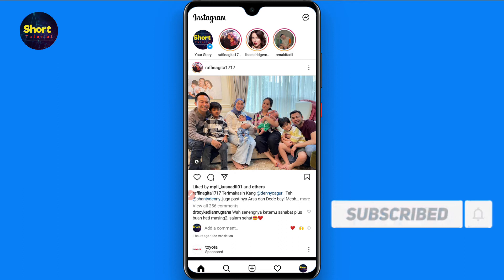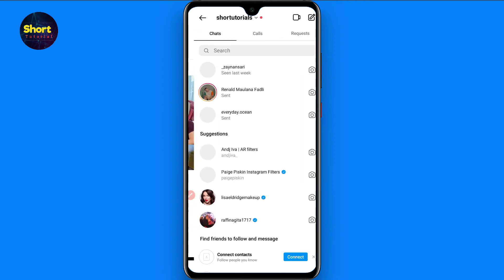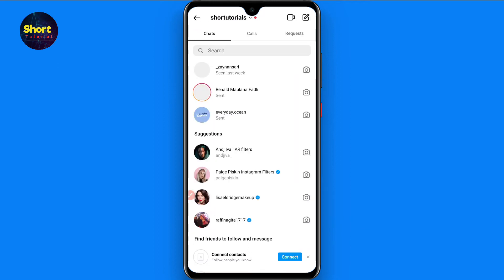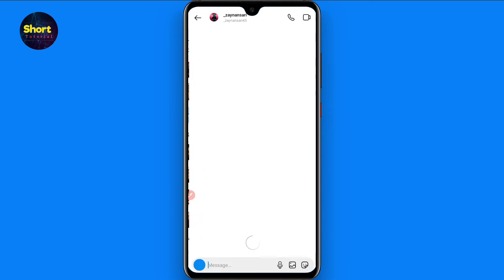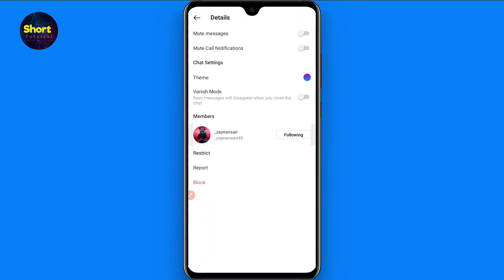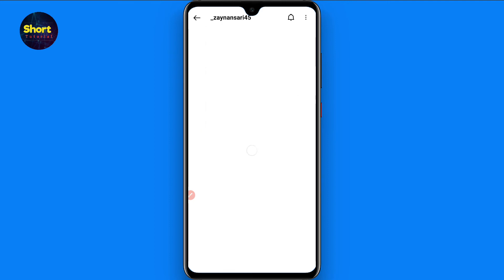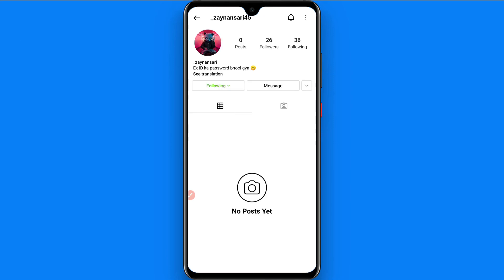How to know if someone blocked you on Instagram (3 quick ways)